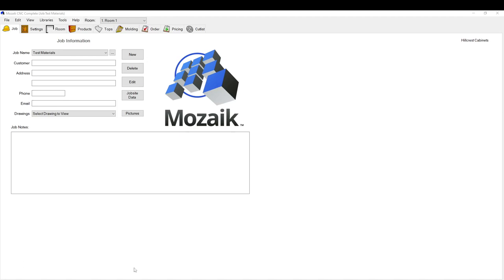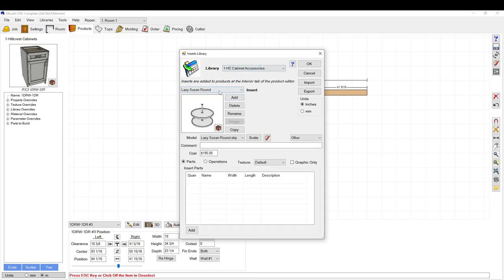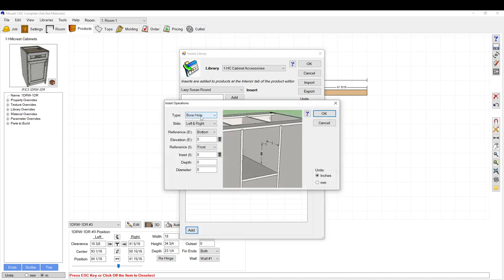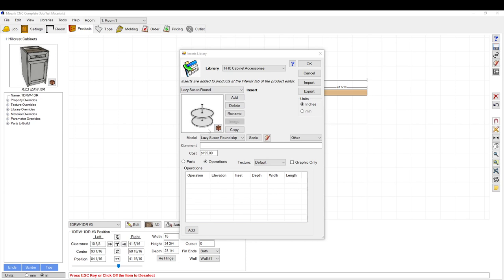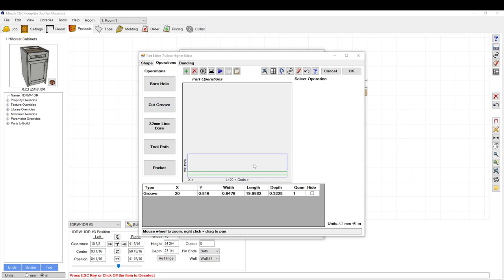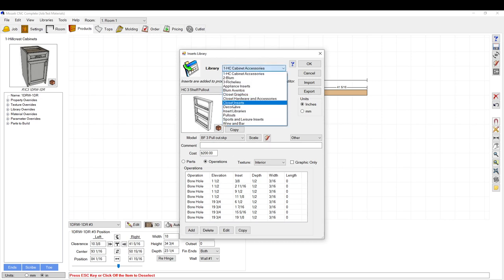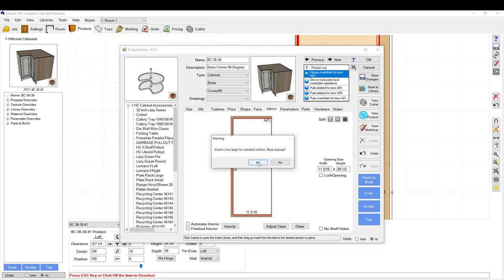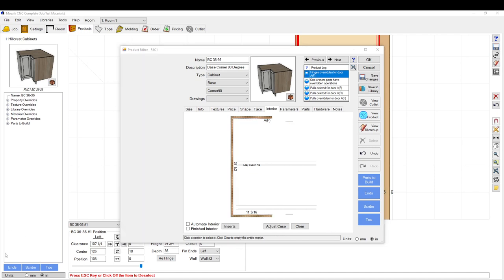How to setup Insert Libraries - Mozaik Software Tutorials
Inserts in Mozaik allow you to add things such as spice pullouts, lazy susans, and lemans pullouts to the interior of a cabinet. Here is how to set it up.